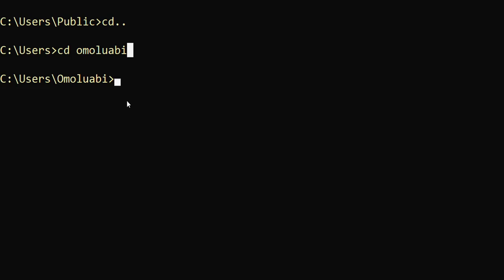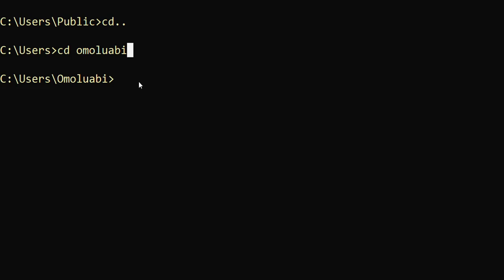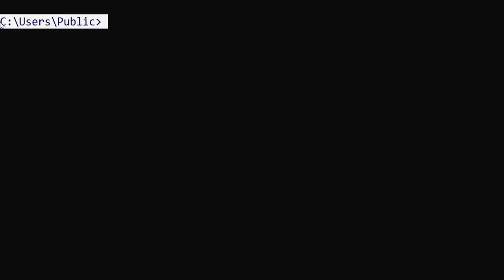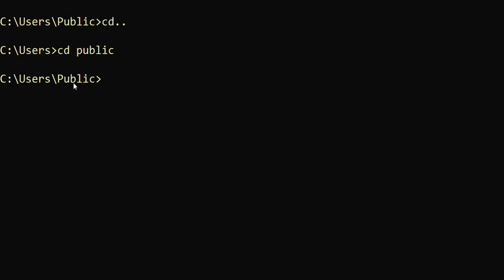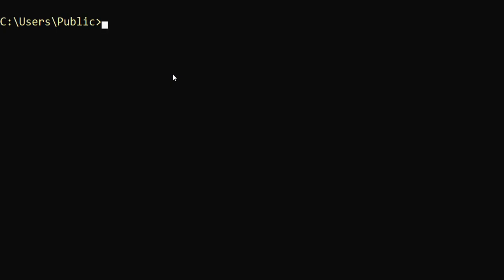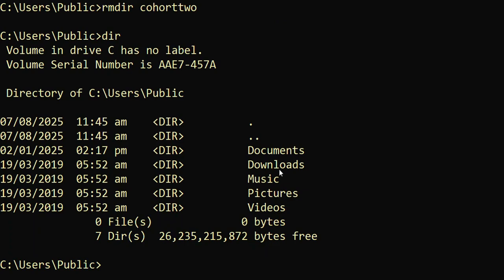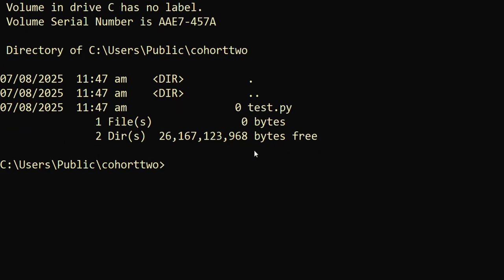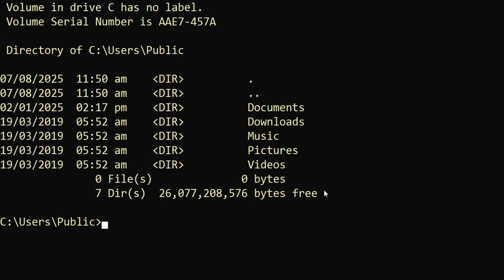Understanding CMD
Basic Interaction with CMD(command prompt) on Windows- mkdir, rmdir, del, type nul 'greater than sign' filename+extension commands